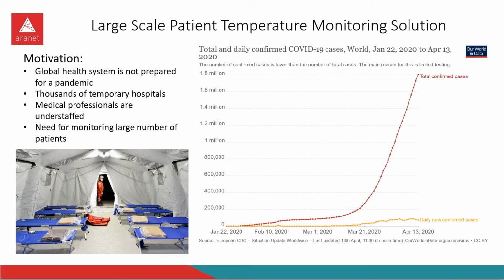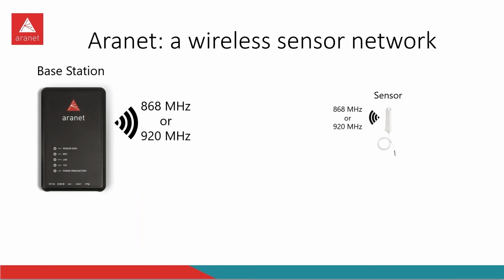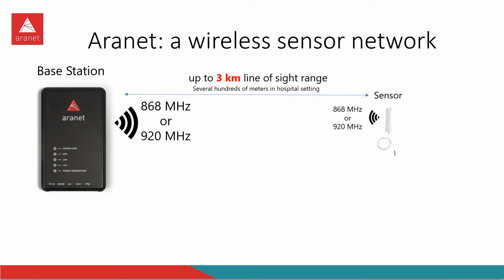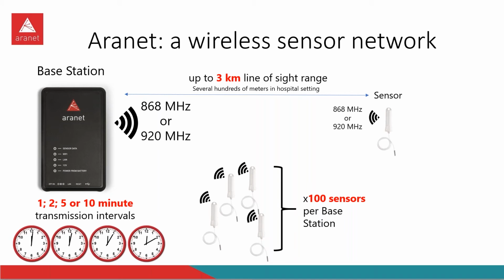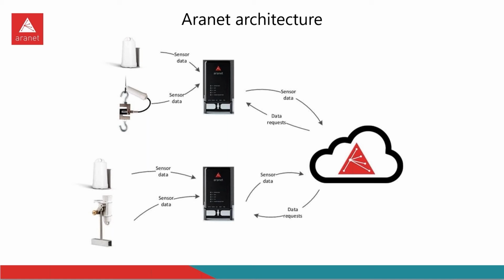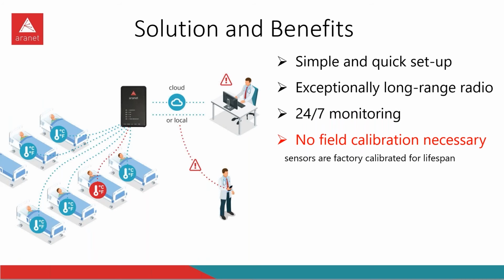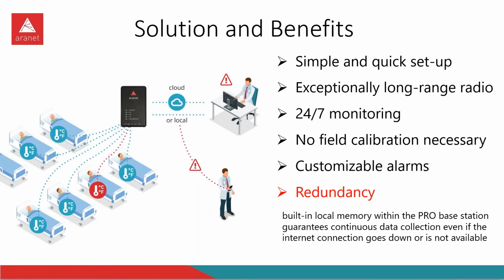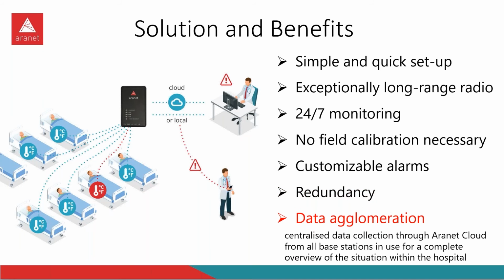🌐 Webinar: Wireless Body Temperature Mass-Monitoring Solution for Hospitals Battling COVID-19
Watch to the latest webinar on Aranet wide-scale wireless medical thermometer solution designed especially for health care institutions battling COVID-19.

Main benefits of the new wireless temperature monitoring system include:

✅  Simple & quick set-up
✅  24/7 monitoring & customizable alarms
✅  Exceptionally long-range
✅  No field calibration necessary
✅  Centralised & continuous data collection even without internet connection

Aranet offers industrial IoT environmental monitoring solutions for a variety of businesses, making it easy to collect and analyze real-time data. With Aranet the automated collection of data helps to improve quality control, monitor the ongoing processes and allows to immediately deal with urgent issues.